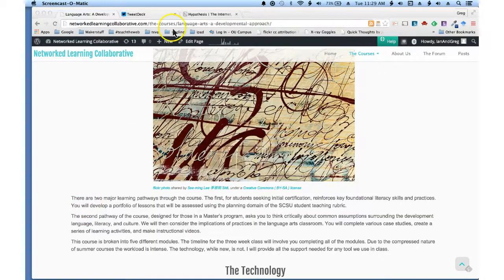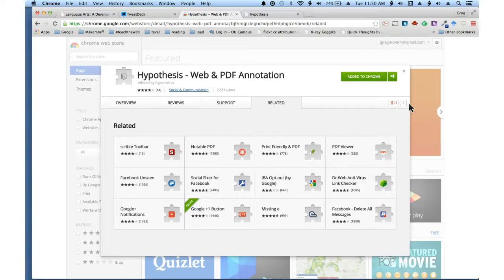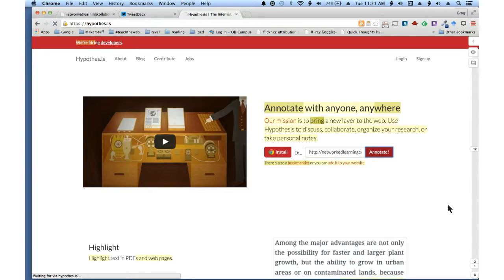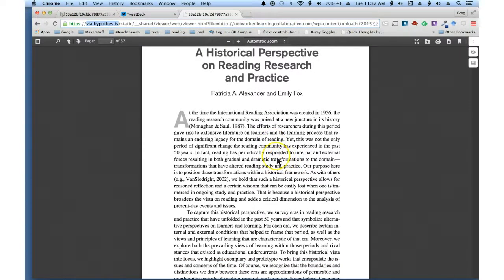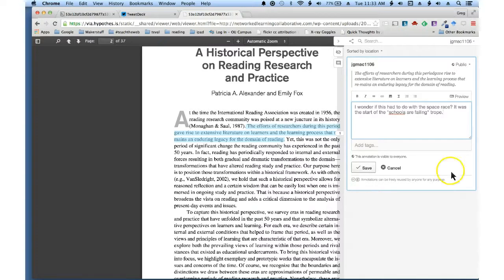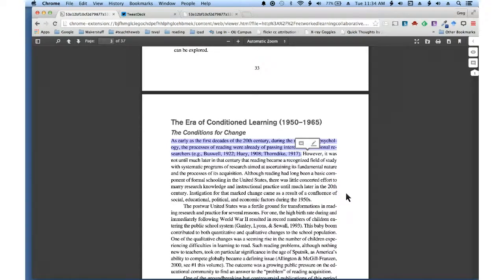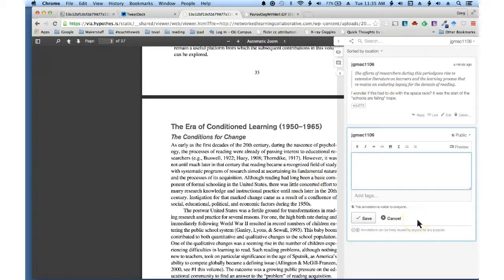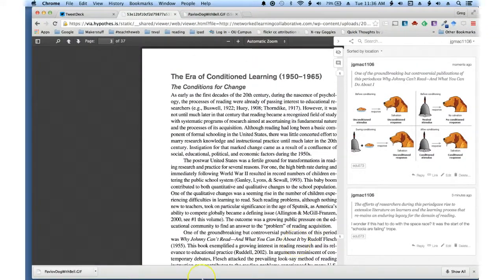Using Hypothes.is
In this tutorial we learn how to use a social annotation tool. Plus the lawn mower and the kids interrupt me.